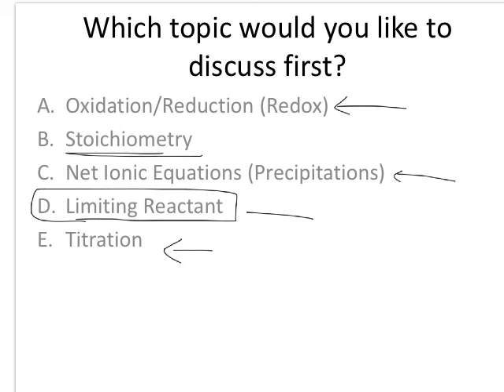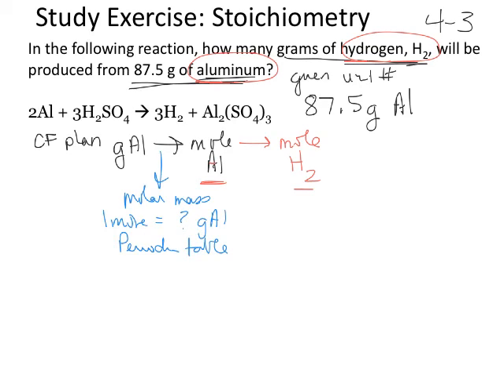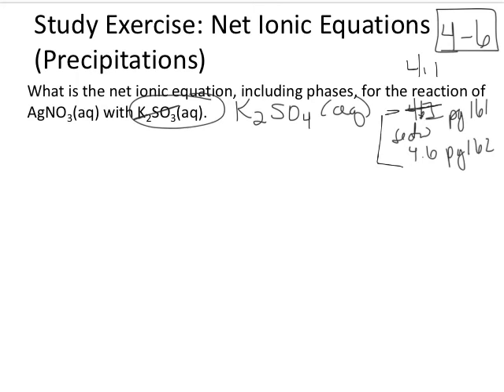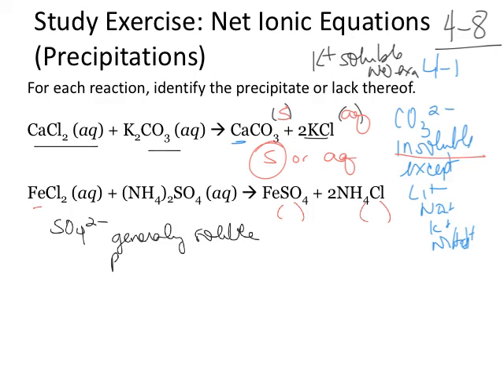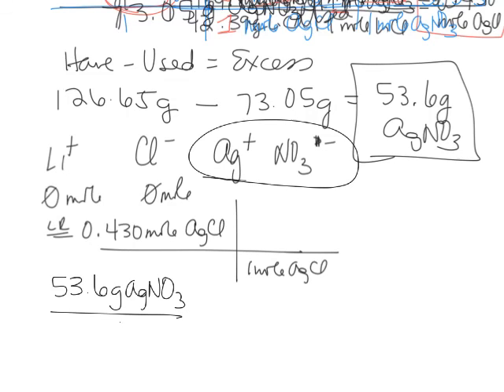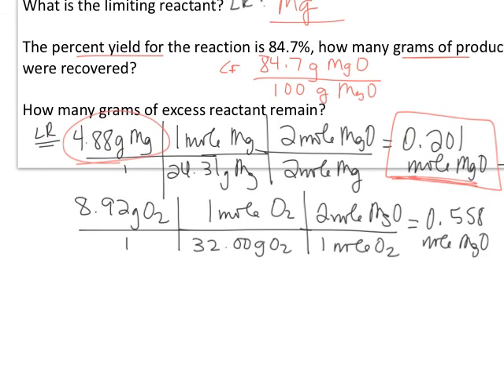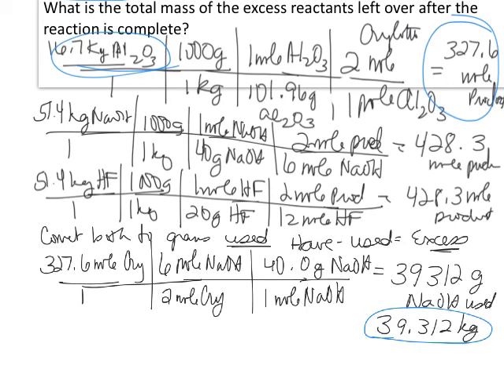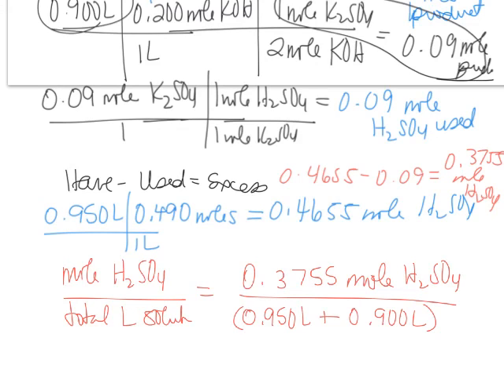Chapter 4 Recitation Problems